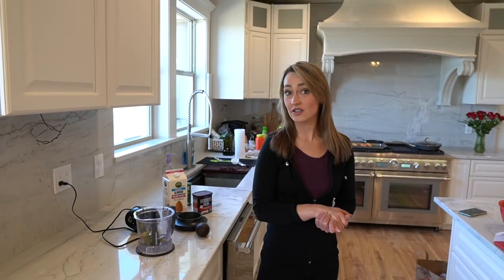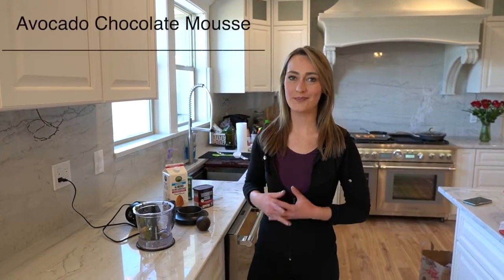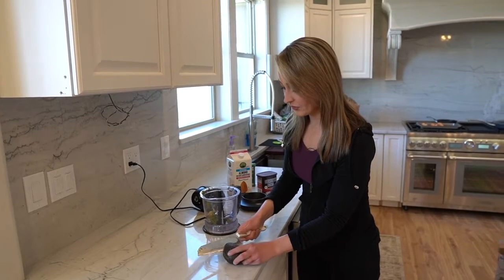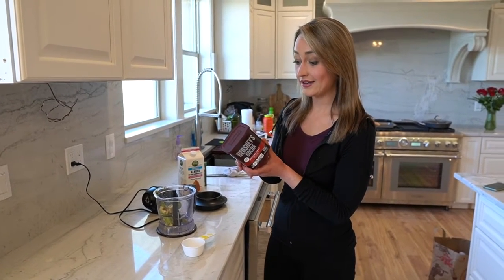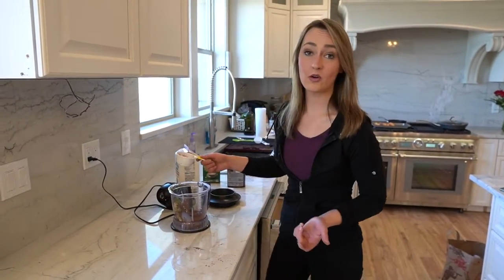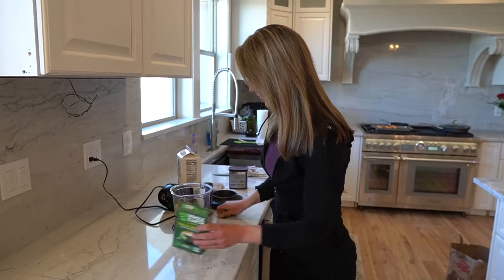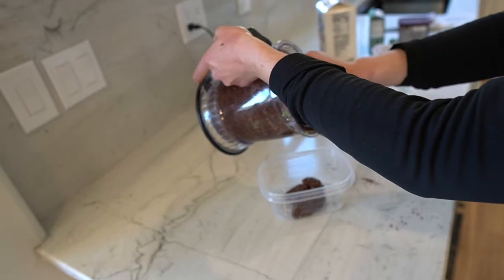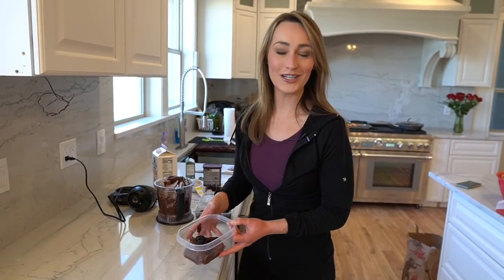What to Do When You're Craving Chocolate (How to Make Chocolate Avocado Mousse)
If you're craving sweets but are trying to eat healthily, this chocolate avocado mousse is so easy and delicious.